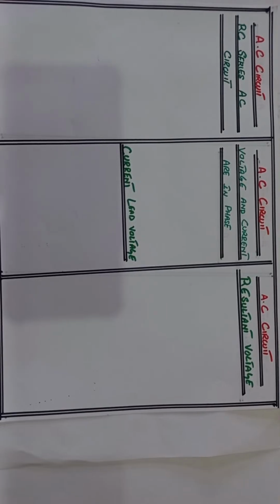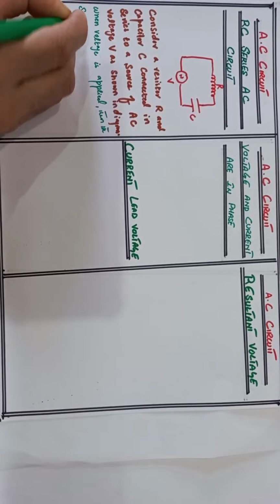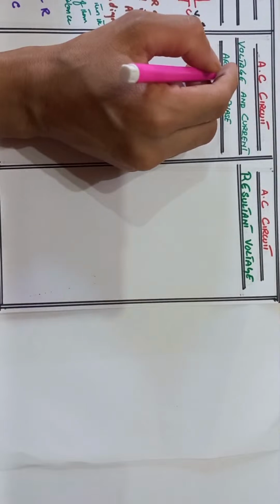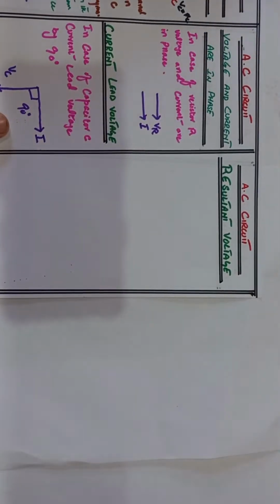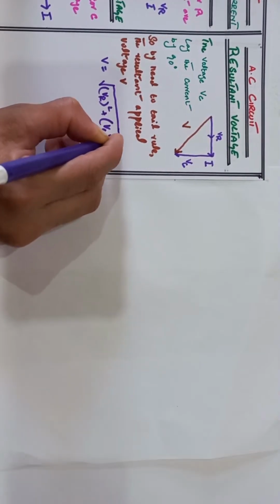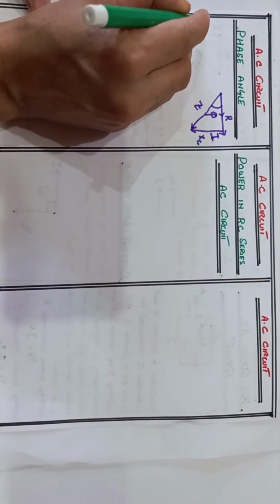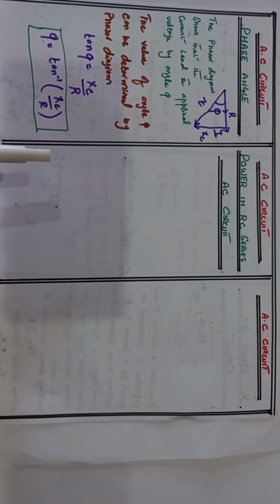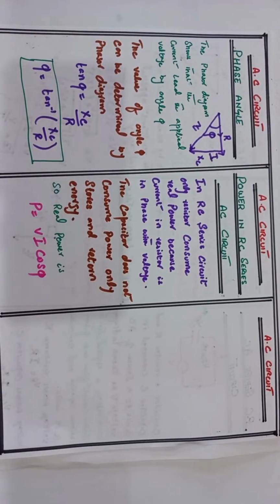RC series AC circuit | Class 12 physics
In an RC series circuit, power is divided between the resistor and the capacitor. The resistor consumes real power (
𝑃
𝑉
𝐼
cos
𝜙
𝐼
2
𝑅
P=VIcosϕ=I
2
R), while the capacitor does not consume real power, it only stores and releases energy as reactive power (
𝑄
𝑉
𝐼
sin
𝜙
Q=VIsinϕ). The total supplied power is called apparent power (
𝑆
𝑉
𝐼
S=VI). The relation between them is explained by the power triangle, and the power factor is given by
cos
𝜙
𝑅
𝑍
cosϕ=
Z
R

. Thus, real power is always consumed by the resistor, while the capacitor only shifts the phase of current and voltage.